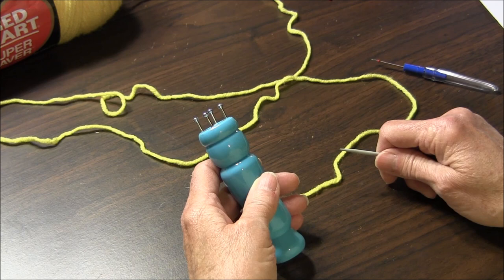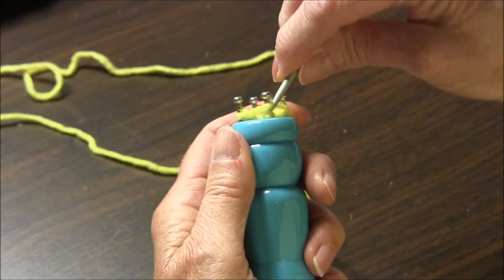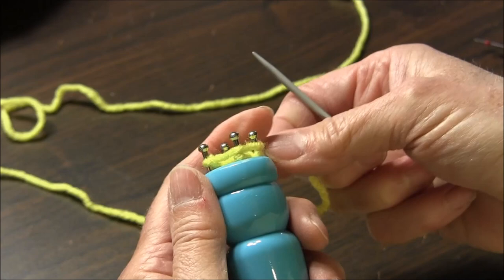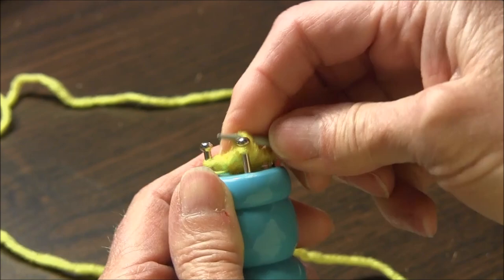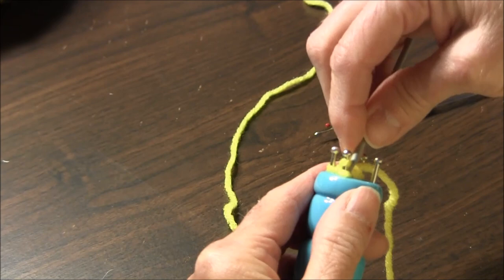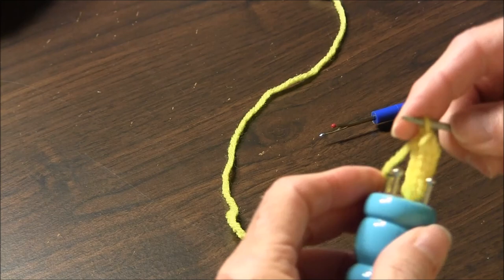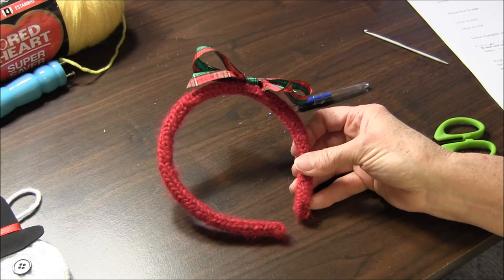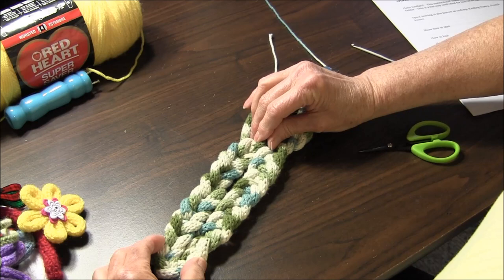Spool Knitting - Learn How to Spool Knit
Our instructional video will show you how to use a spool knitter to make a basic knitted cord. Spool knitting is also known as corking and French knitting. The spool knitter is sometimes referred to as a Knitting Nancy or French Knitter.

Many things can be made with the knitted cord including mats, coasters, flowers, rugs, Christmas ornaments, bracelets, jewelry, bookmarks to name a few items.
Spool Knitting Free Projects
Needlepointers.com - Your One-Stop Crafting Resource Center!